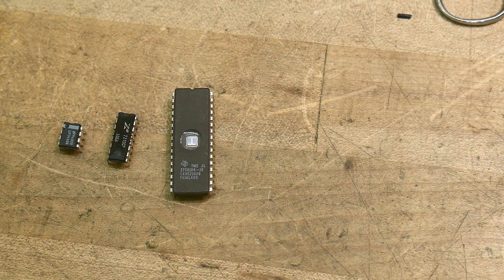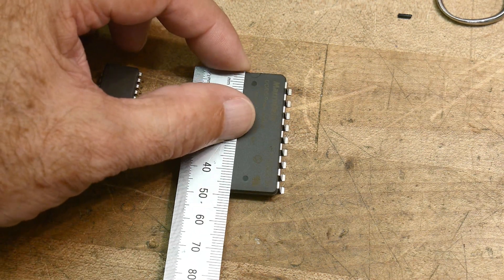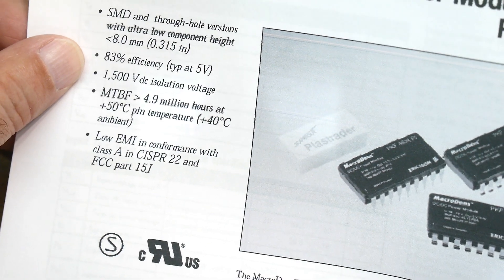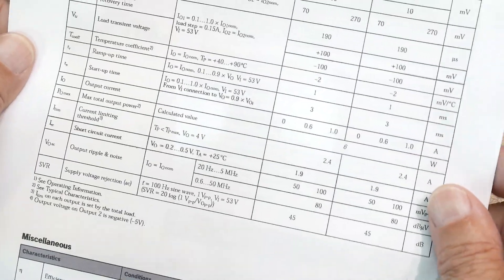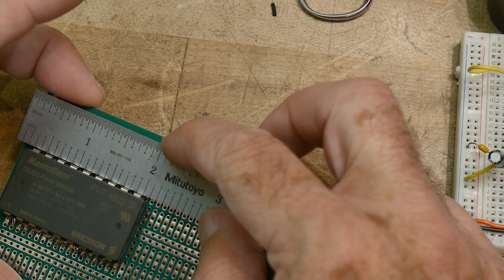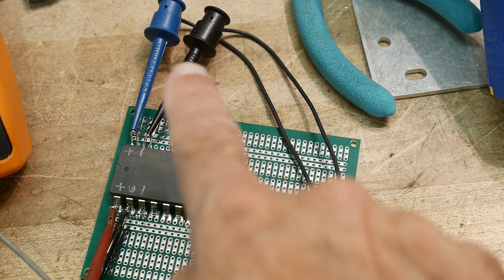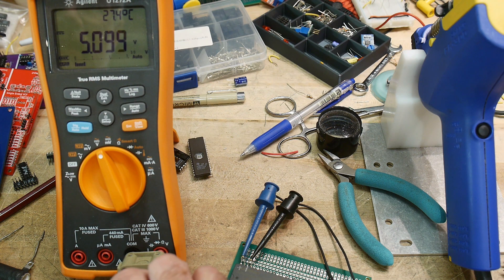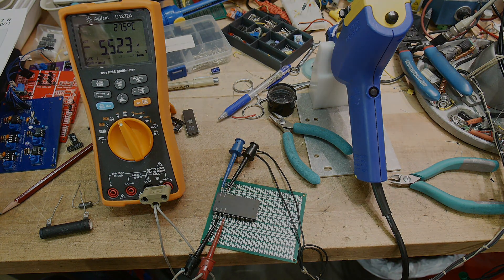#1240 Large SMD package PKF 4622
a DC-DC converter that looks like a giant IC. donated by a viewer